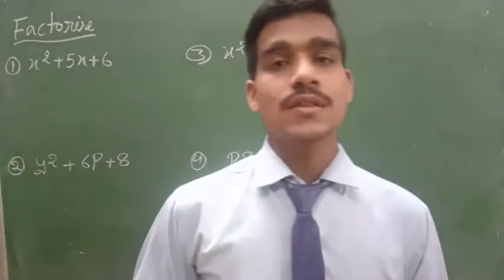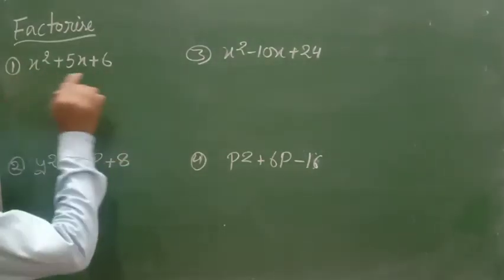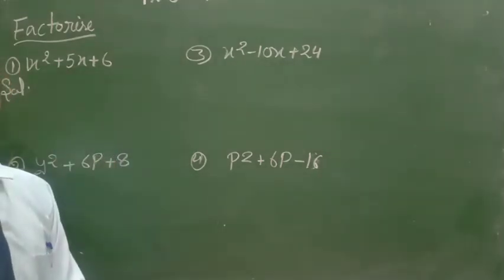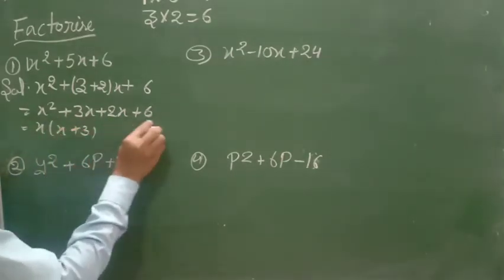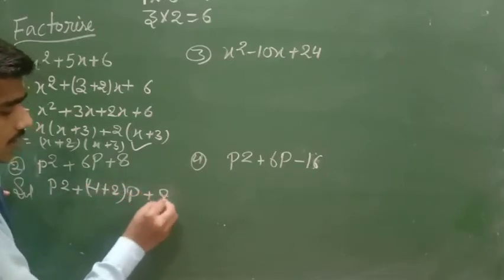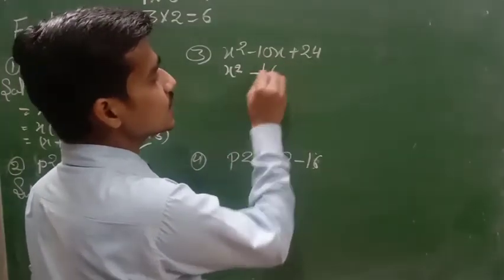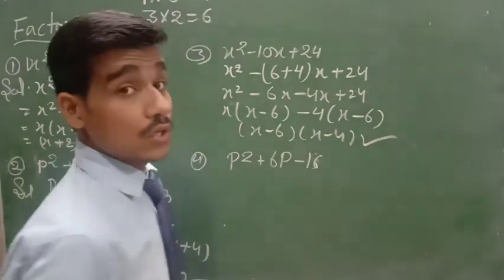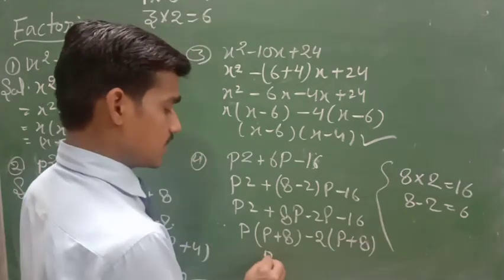CBSE BOARD, MATHS, CLASS-8th, Factorisation (Part-3) by S. K. Seth